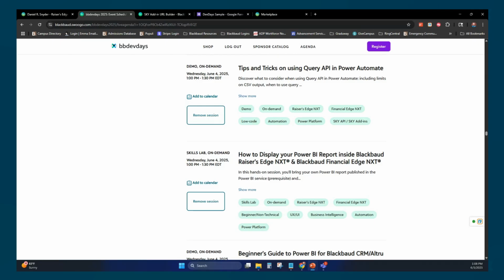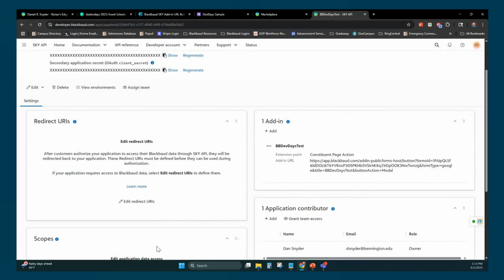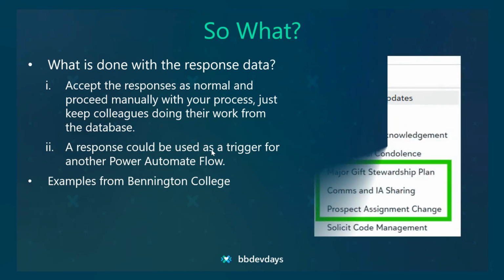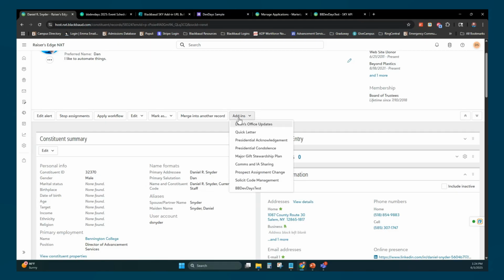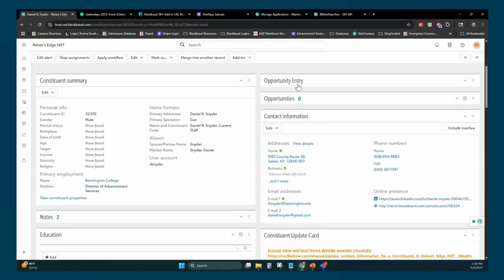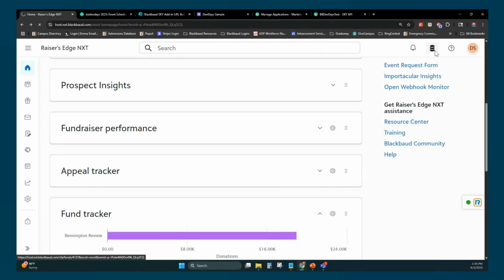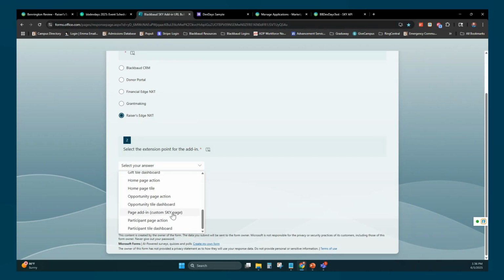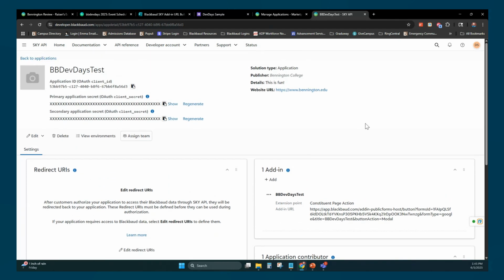Quick Win: Build a Public Form Add In in 15 mins or Less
Ever wanted to enhance your Blackbaud Raiser's Edge NXT® experience with an add-in but worried you don't have the time? Well, come to this session and build a public forms add-in in 15 minutes or less! The best part, it is all free!